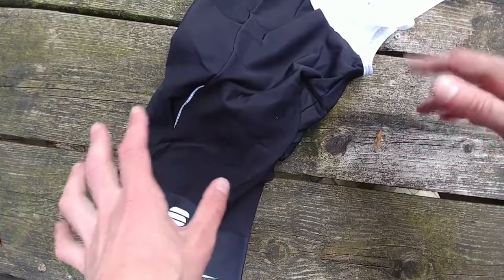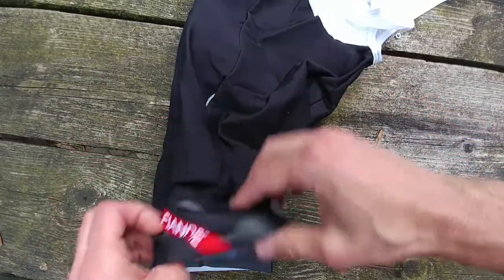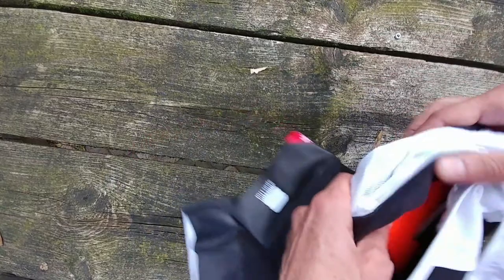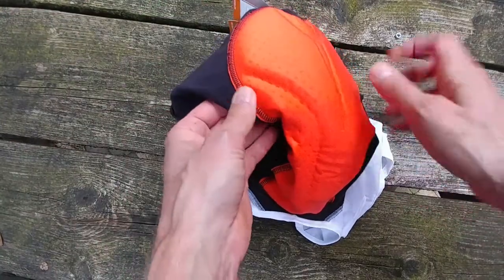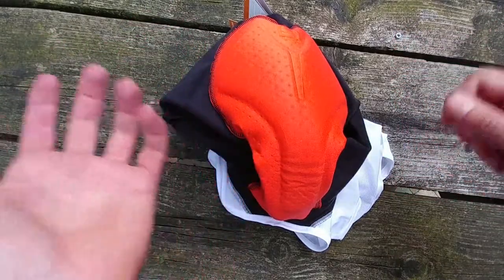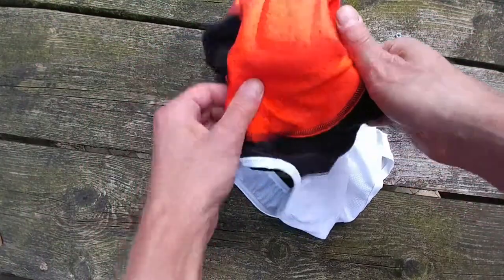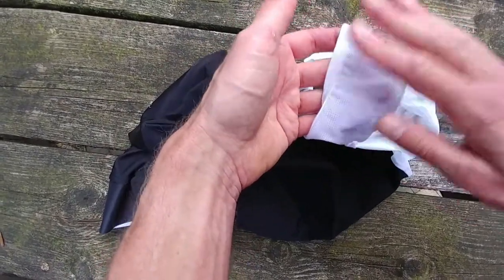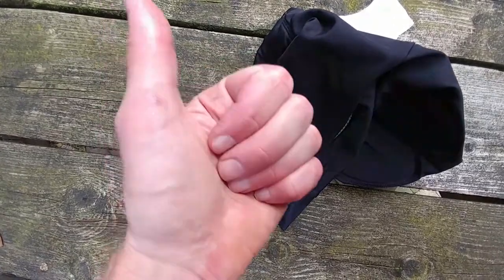Sportful Fiandre Norain Bibshort Test Review In-depth!